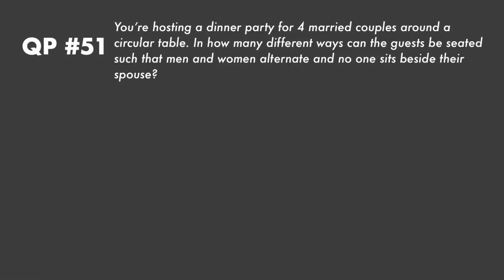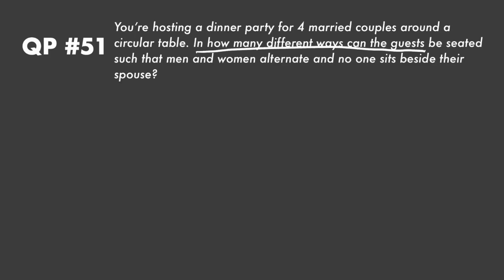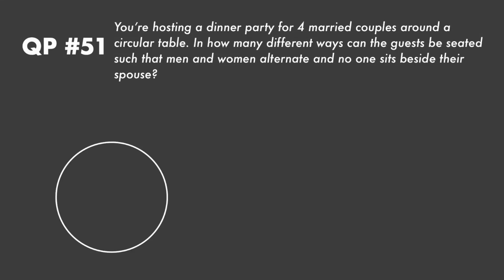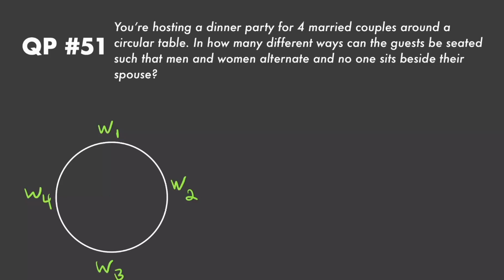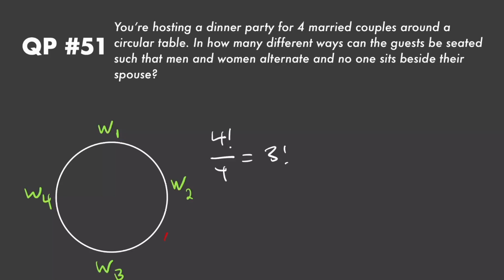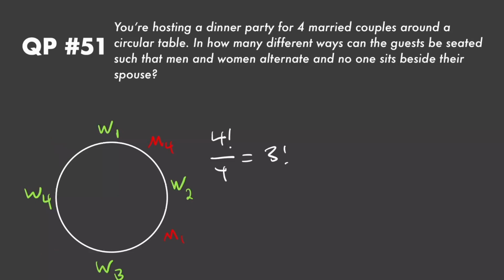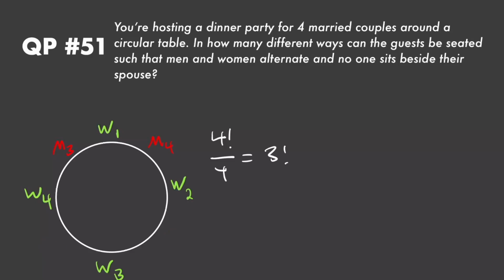Married Dinner Party | QP #51